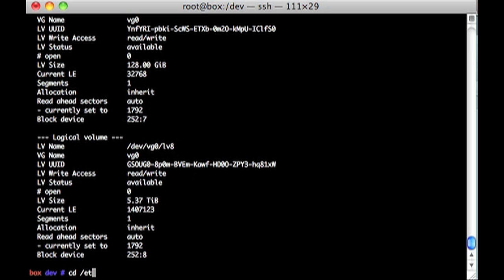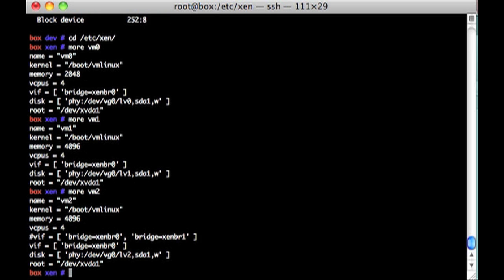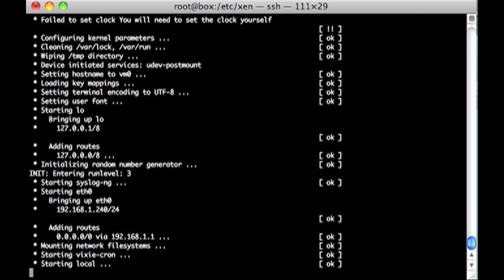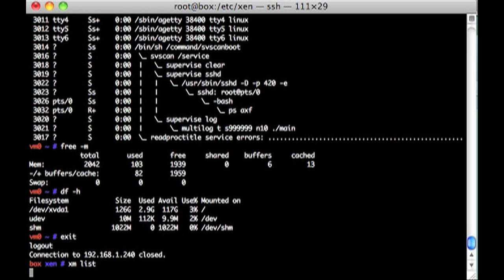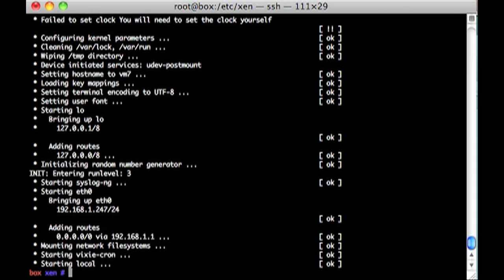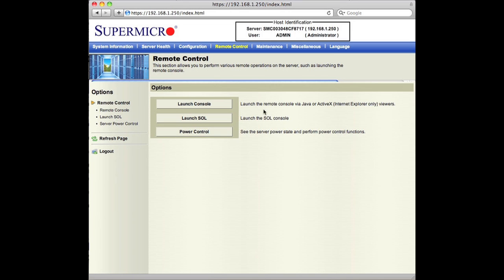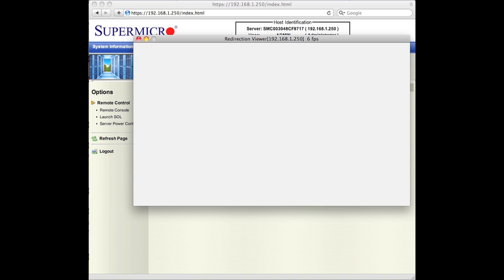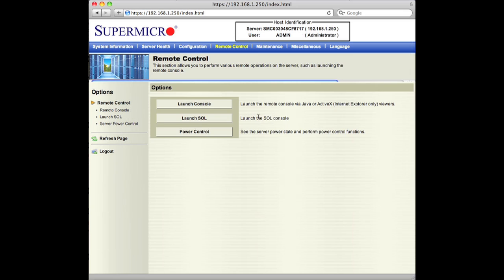Part 2 - The Well Tempered Hacker: Supermicro AMD Hardware with Xen Linux Virtual Machines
In this episode we take a look at a dual AMD Supermicro machine with 32 Gigs of RAM and 9 hard drives. We create a RAID5 volume in software with 8 1TB drives and use LVM to slice that into logical volumes for xen virtual machines. We also take a look at the remote management capabilities of the system and see how you would rarely need to be near this machine to manage it!